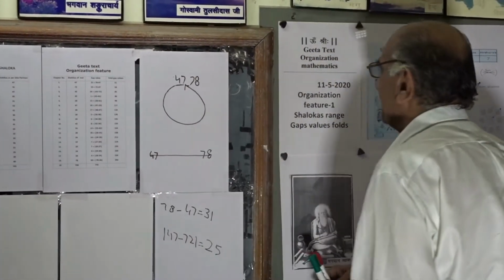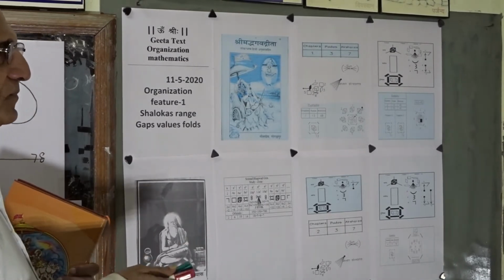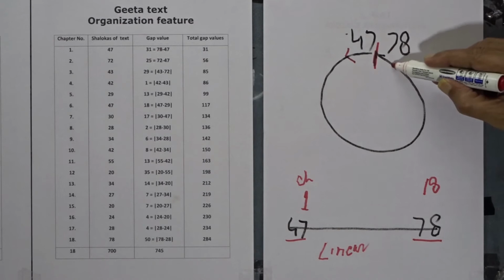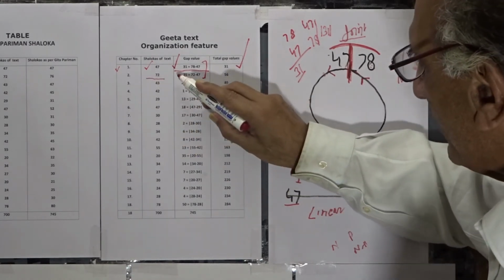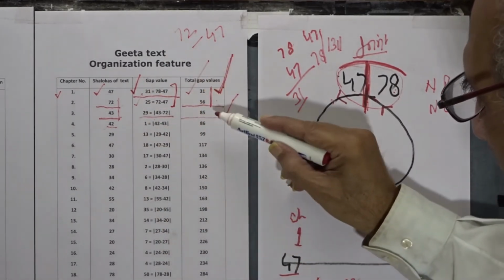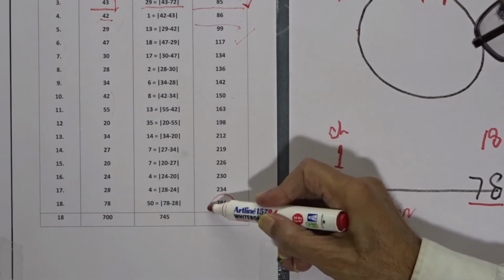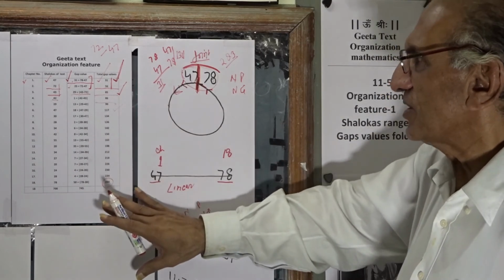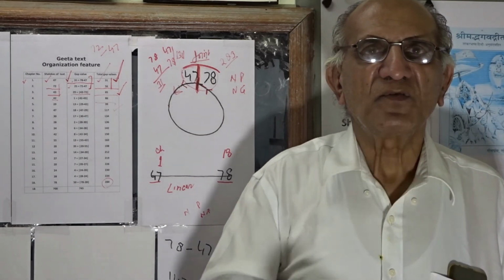Geeta Text Organization Mathematics Feature 1